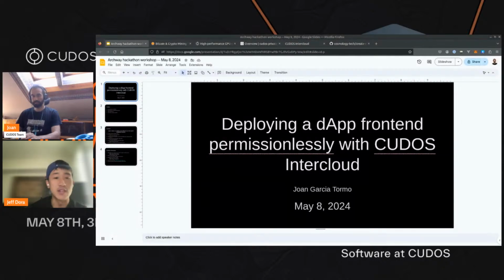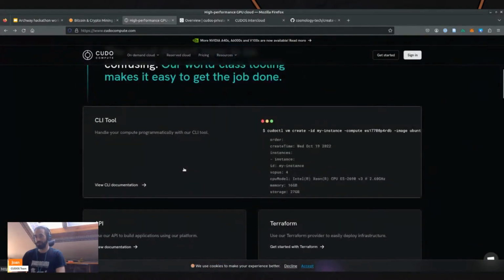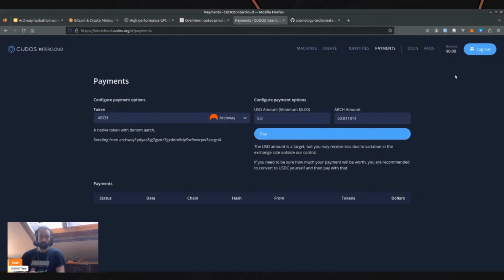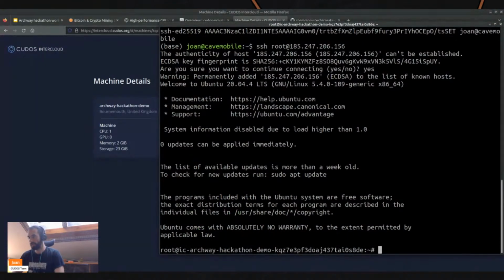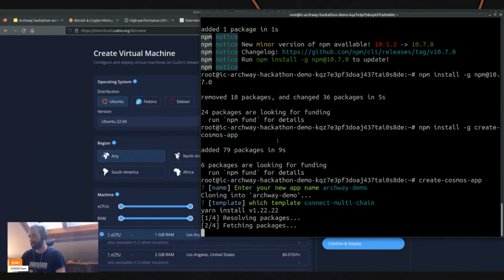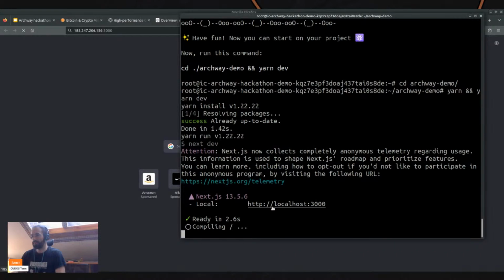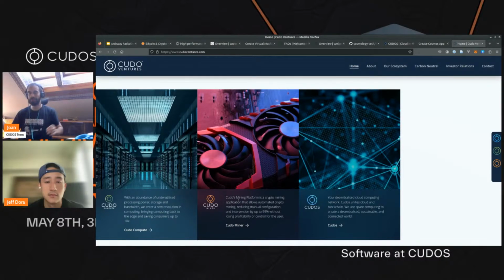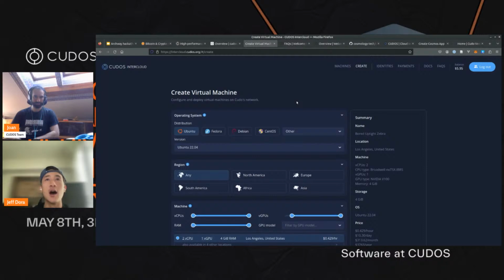Deploying a dApp frontendpermissionlessly with CUDOS Intercloud | Archway Hunt-A-Thon Workshop 06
Speaker: Joan Garcia Tormo, Director of Product and Software at CUDOS
Time: May 8th, 3:00 PM UTC